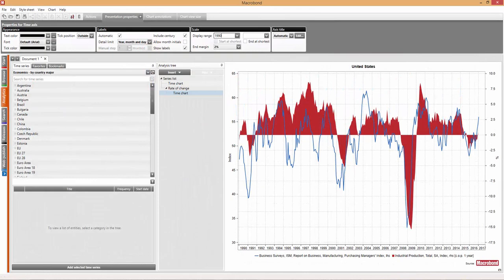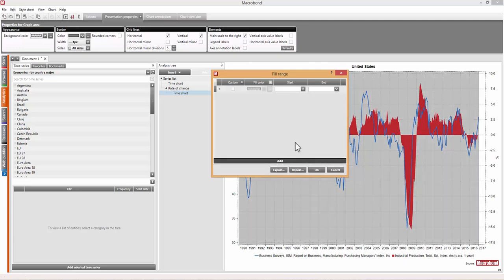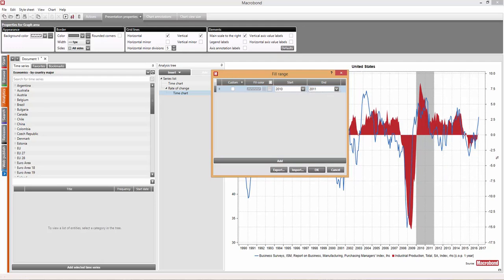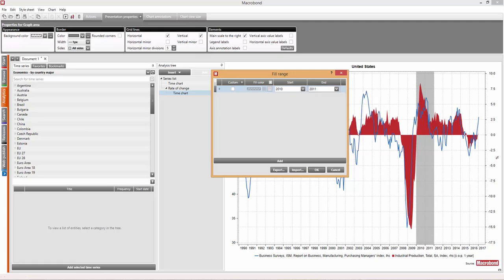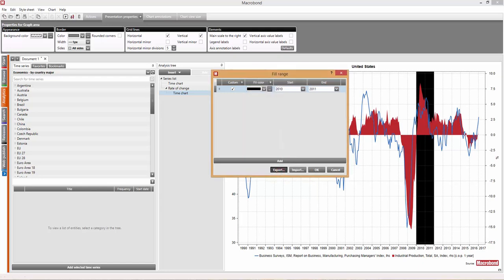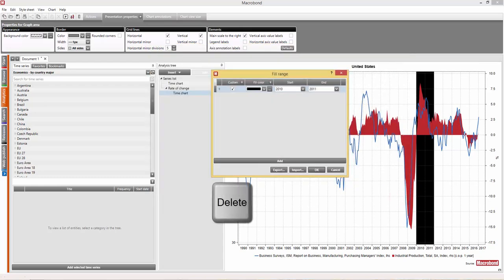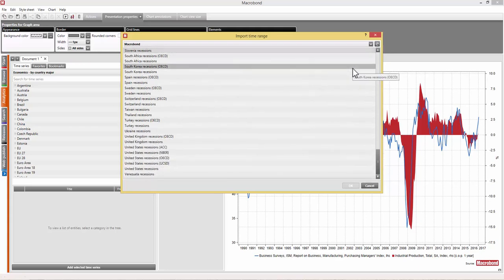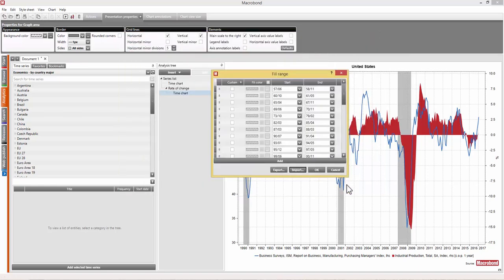Using the Fill range charting function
Learn when to use a fill range, how to create a custom fill range, how to save a defined range for future use and how to add recession bands.